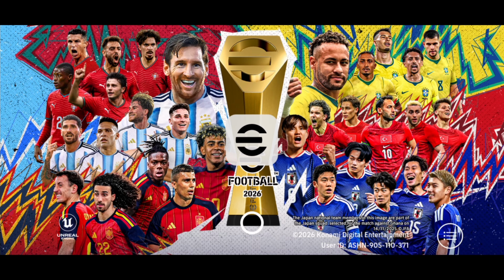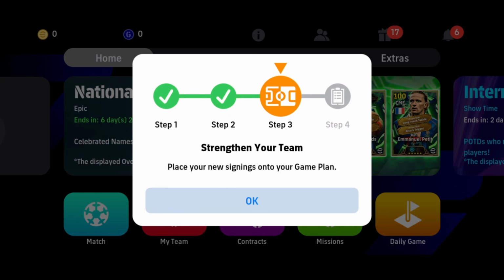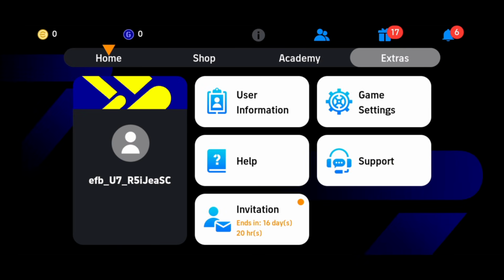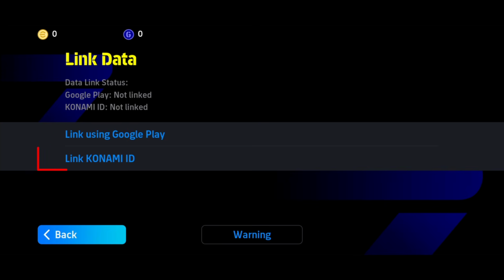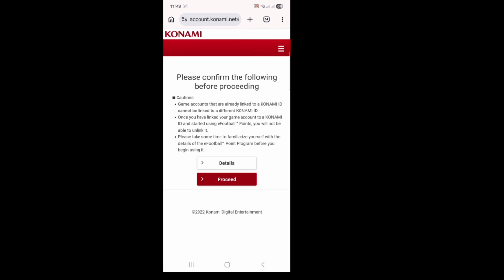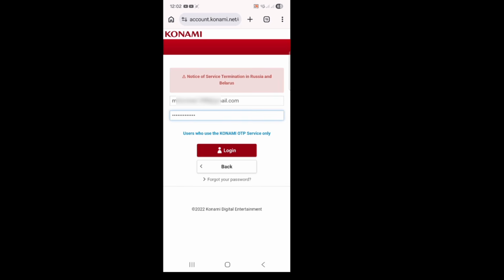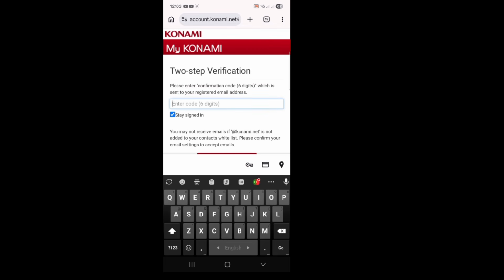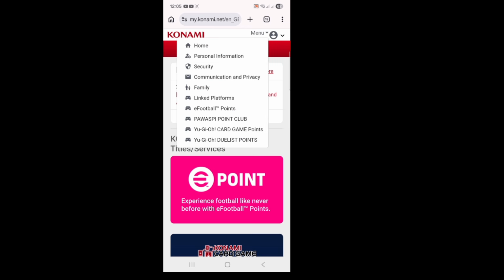How To Sign in eFootball Account 2026 | Login eFootball Mobile | Register Konami ID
Want to sign in to your eFootball 2026 account or register a Konami ID? ⚽ In this video, I’ll show you how to sign in to your eFootball Mobile account step by step, link your game with a Konami ID, and securely save your game progress.

Whether you’re logging in on a new device, recovering your account, or creating a Konami ID for the first time, this easy tutorial will help you complete the process quickly.

✅ In This Video:

* How to sign in to an eFootball account
* How to log in to eFootball Mobile
* How to register a Konami ID
* How to link a Konami ID to eFootball
* How to save and restore your game progress

This method works with the latest eFootball 2026 update on Android and iPhone.